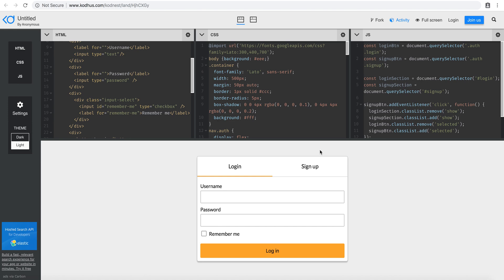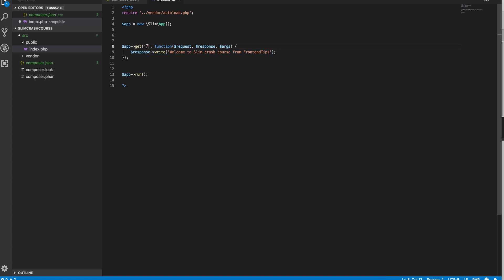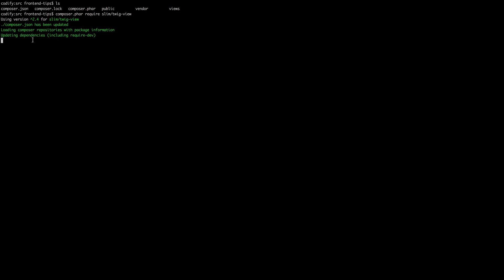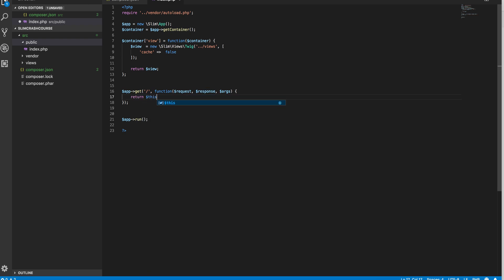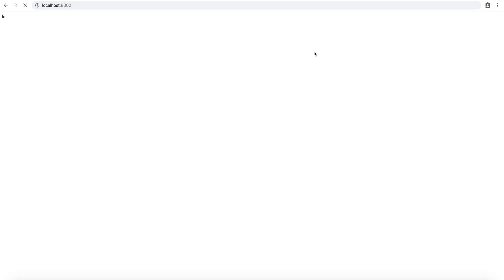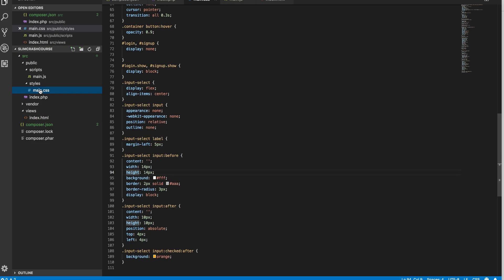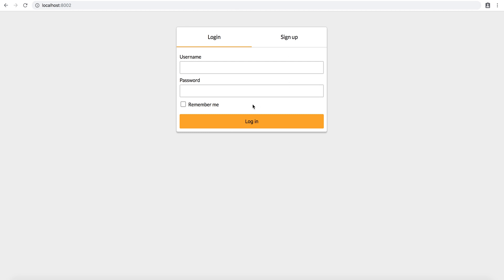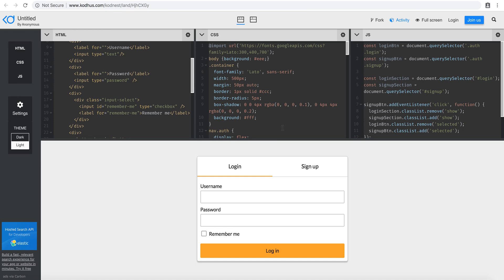Episode 2: Slim framework templating Twig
This tutorial is the episode 2 in the series of creating full featured end to end sign up and login page using PHP.